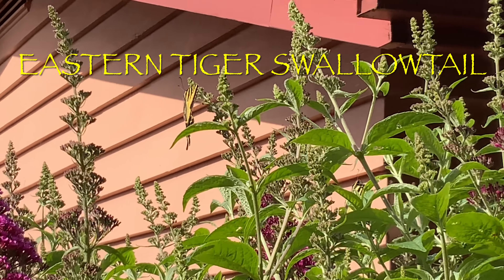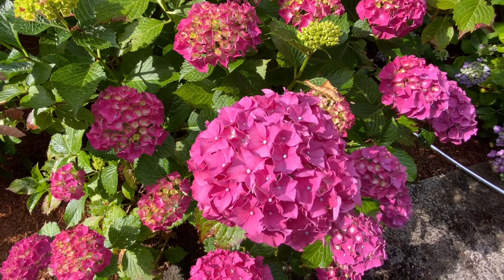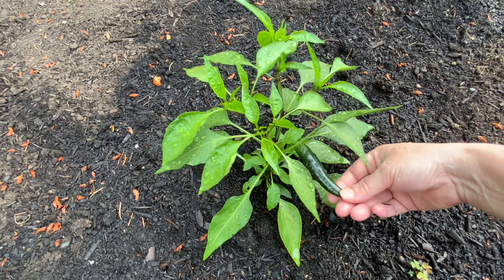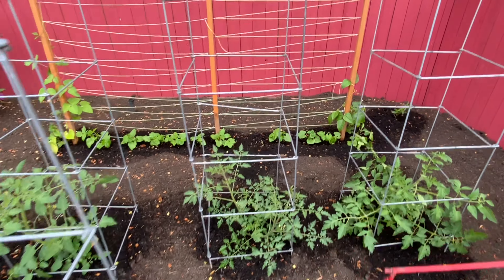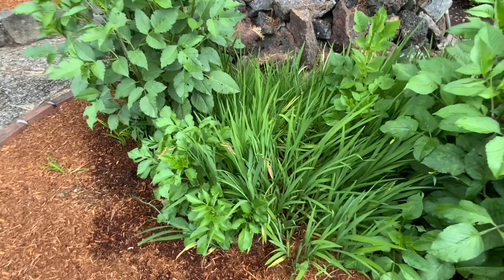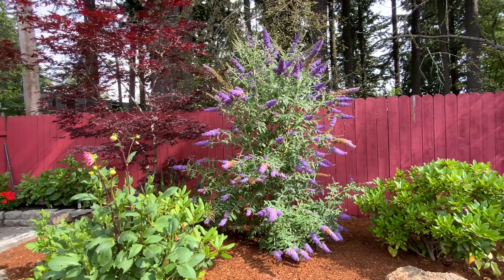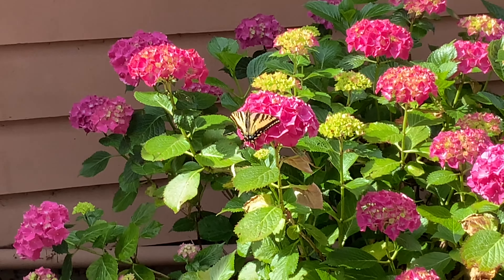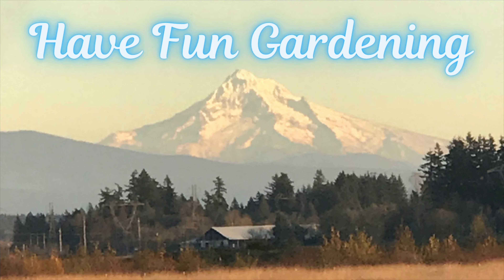Garden Week Three 7/9/2022 Things are starting to take off…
GoPro Hero 10 Camera

GoPro Accessories

Sheperds Hook (Heavy Duty)

Hummingbird Feeder Plasctic

Hummingbird Feeder Glass Narrow Opening (Porch Feeders)

Hummingbird Feeder Vintage 5 Port

Hummingbird Feeder Window Mount

Hummingbird Feeder Window Mount 18oz

Hummingbird Feeder Handheld